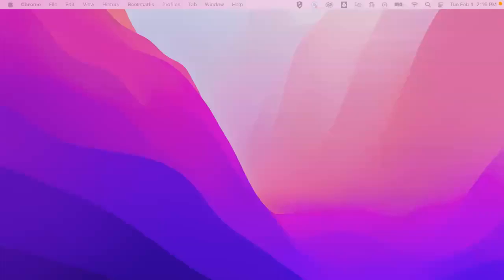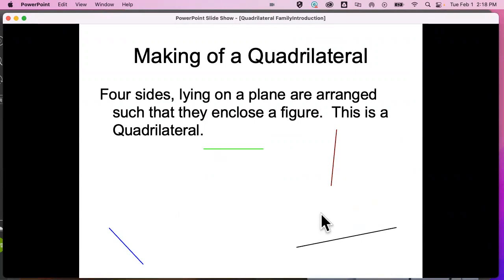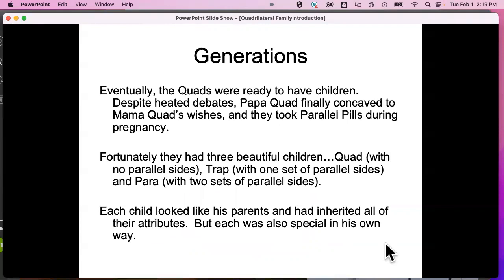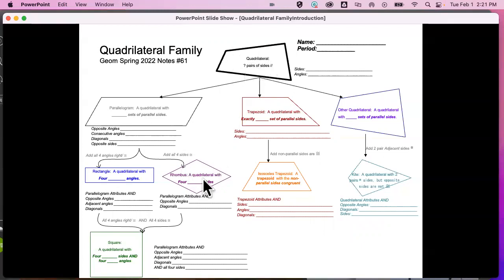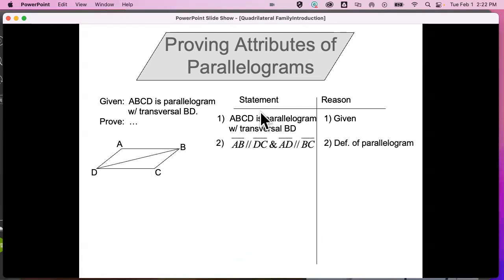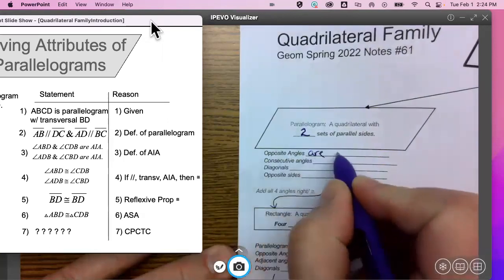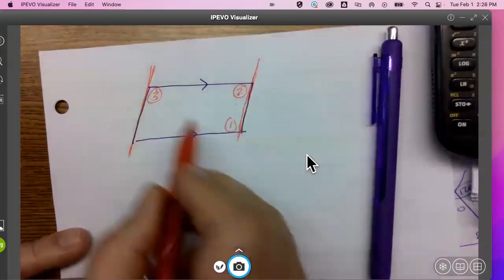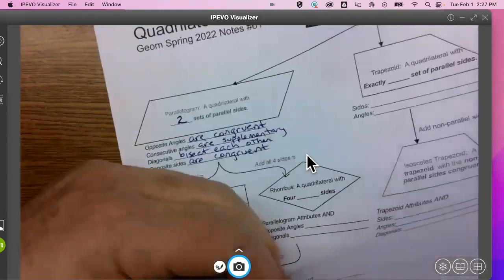Class Video Day 53 Intro to Quadrilaterals